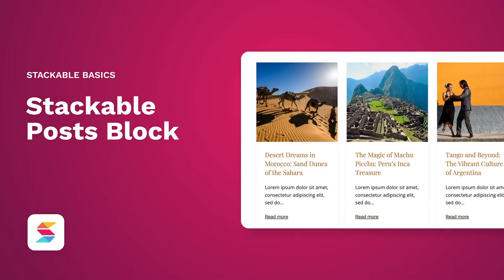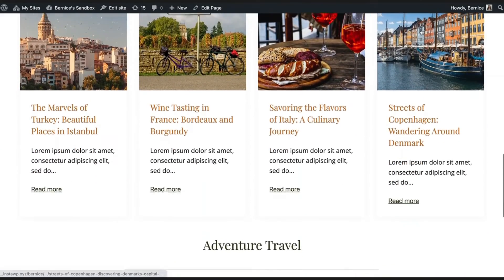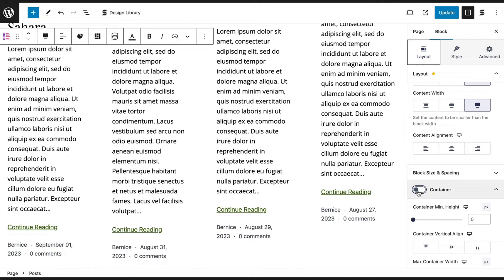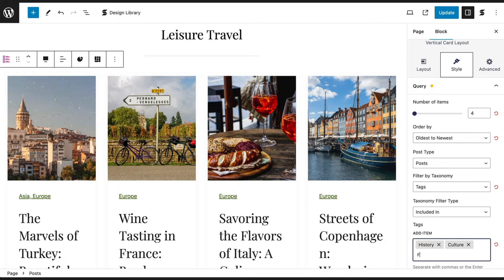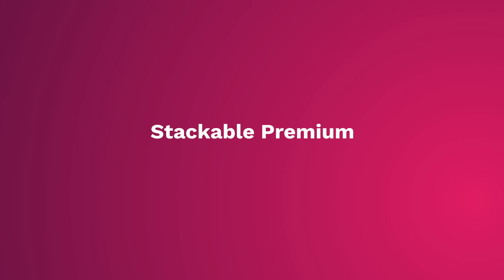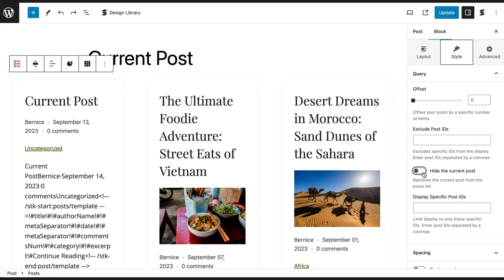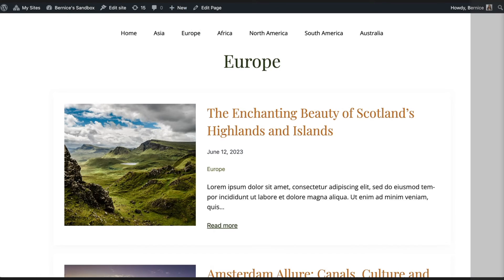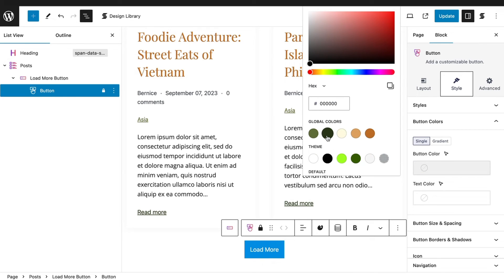Stackable: Posts Block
No matter if you're a blogger, a content creator, or a business owner, the Posts Block provides various ways to improve your blog's appearance on your WordPress site. Dive into our Learn video and discover how!